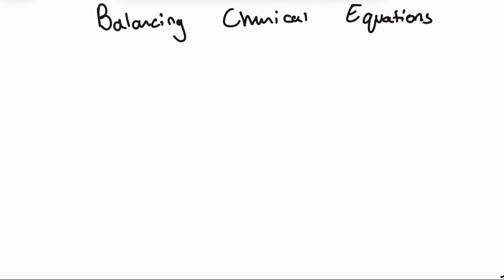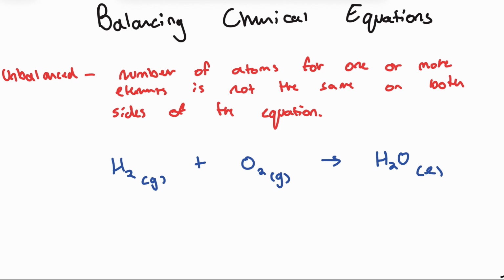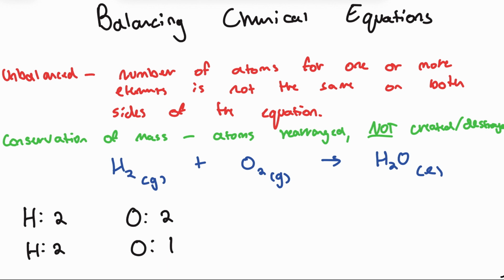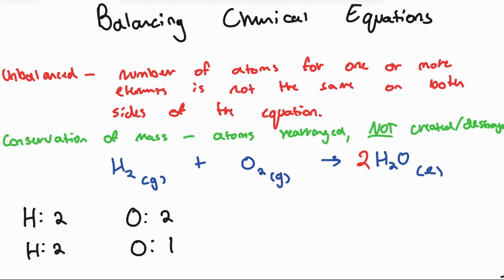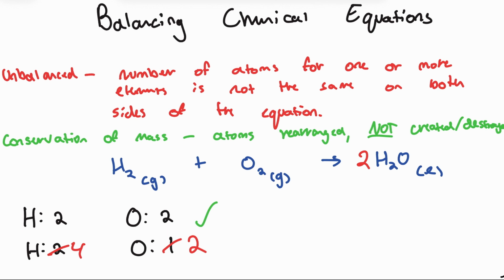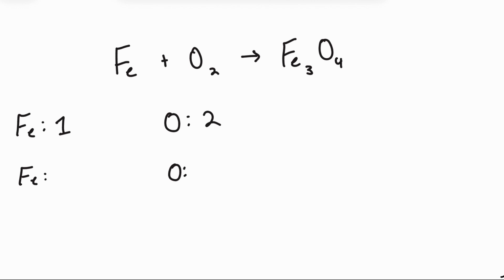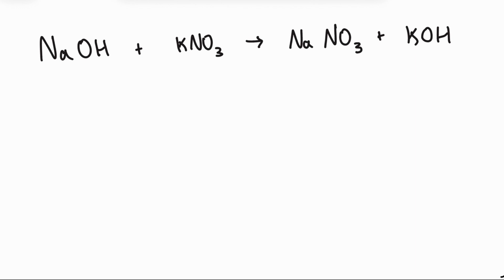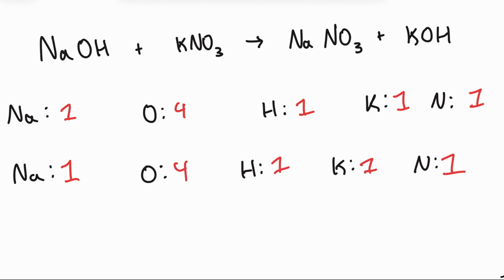How to balance Chemical Equations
In this video, we'll be looking at how to balance unbalanced chemical equations. Remember, you can only change the leading coefficients, not the subscripts!
If you have any questions, please post them in the comments, and I will provide with my best answer.